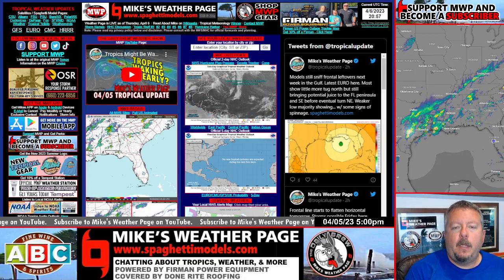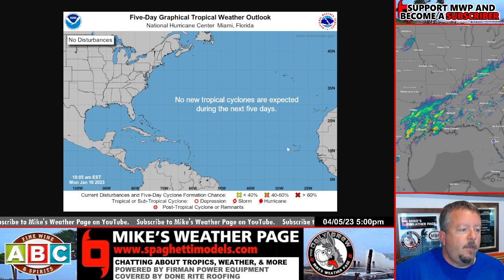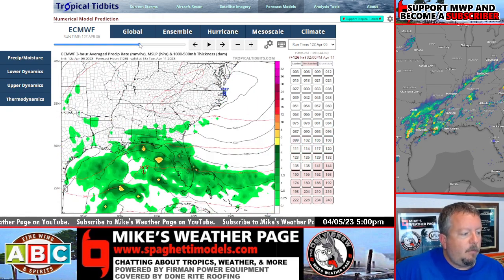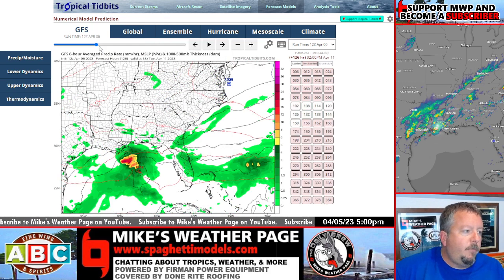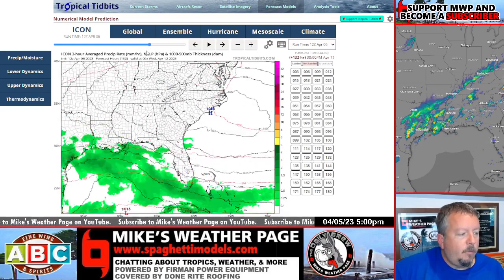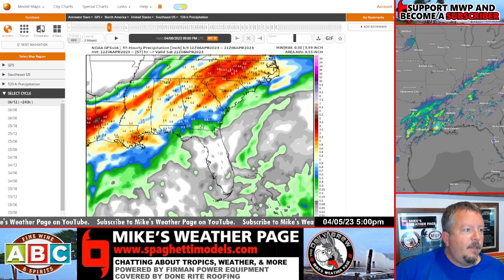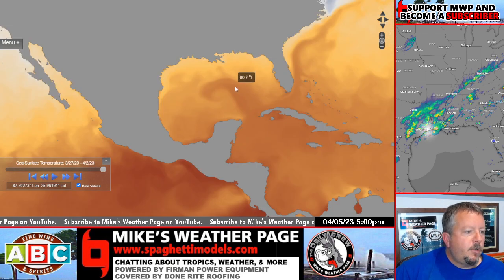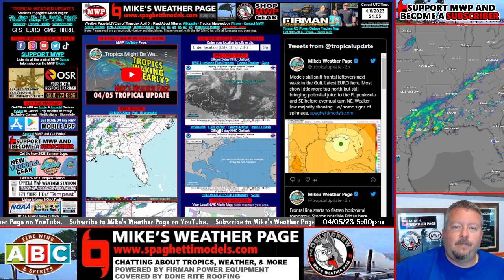Gulf Low Trying to Form Next Week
04/06 Video. Still signs this weeks frontal line flattens out and stalls into the Gulf next week. These can help kickstart low pressure systems and early season tropics. Trends today a little more north but still bringing rains/storms for Florida and the SE. Nothing too strong showing.

Mike's "DAILY BREW" weather show streams M/W/F at 9:19am eastern right here on YouTube. Starting May 15th it will stream M/T/W/T/F and at night/weekends when there are storms.